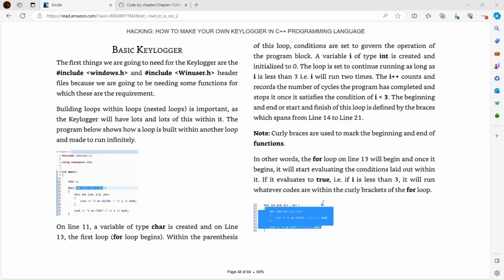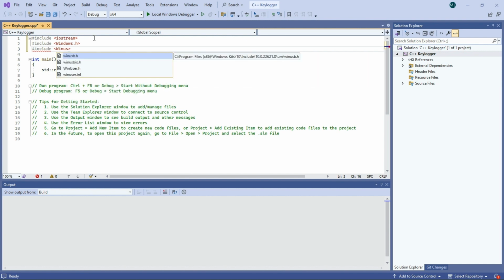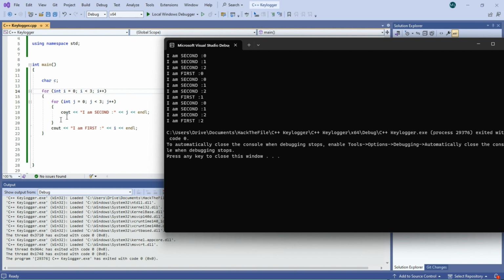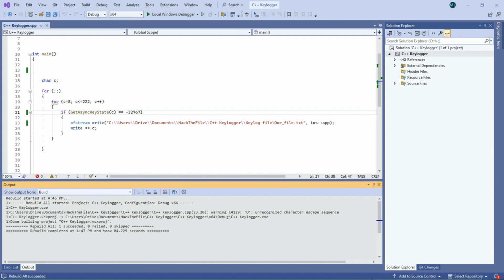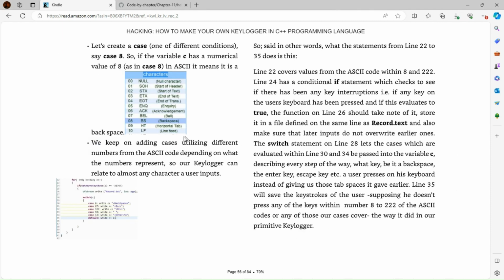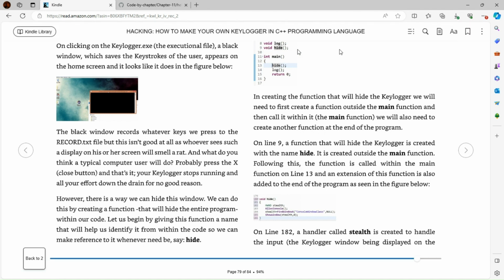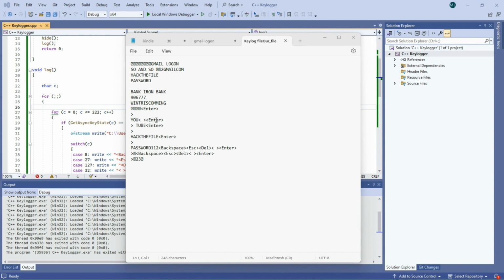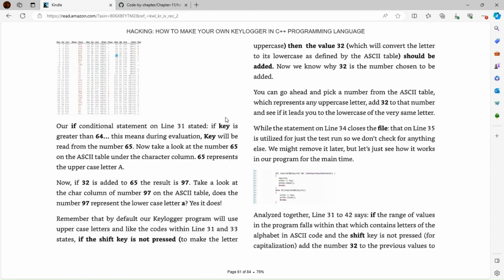How to make a keylogger C++, Video 2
This is the second video of the keylogger book enjoy.